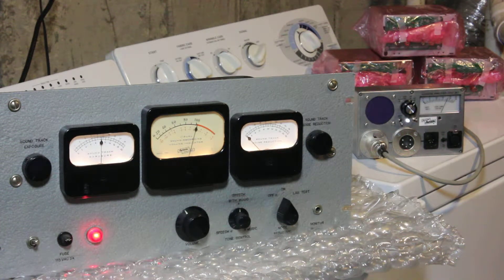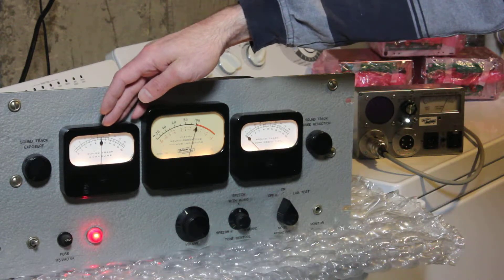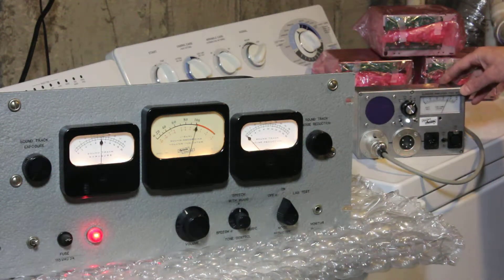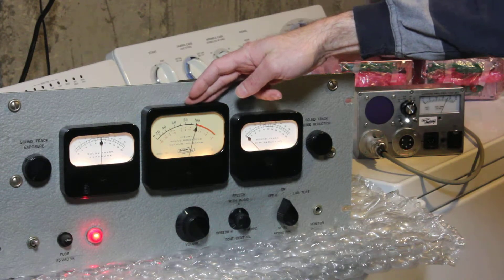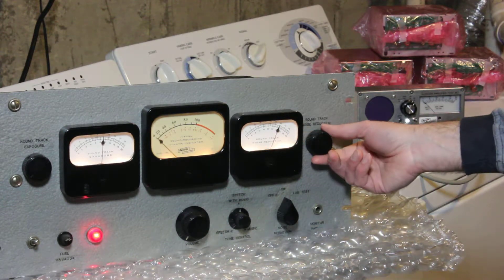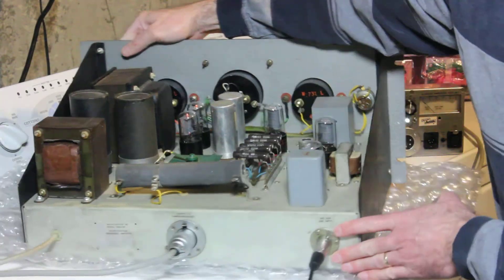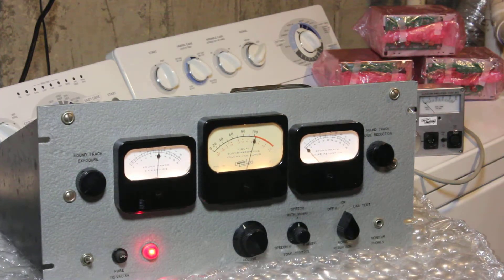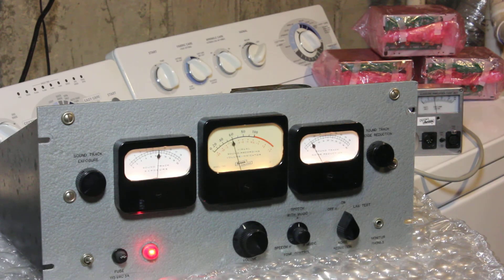NR41 Amplifier demonstration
Tour of the Bach-Auricon NR41 Studio Recording Amplifier.  Along with a film sound camera or recorder, this amplifier is used to record optical sound tracks on 16mm motion picture film.  Provides controls and metering for all 3 signal components required for sound track recording -- exposure lamp current, audio galvo, and noise reduction shutter current.  The camera / recorder used with this amplifier should be equipped with an Auricon "type S" galvo and 7 volt lamp to record variable-area type optical sound tracks.